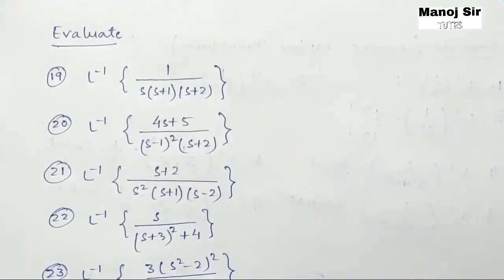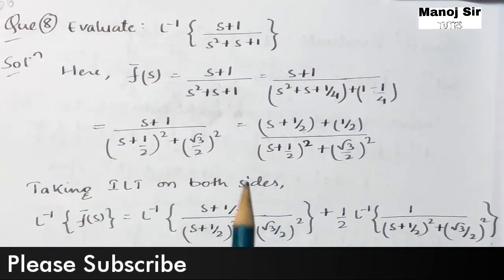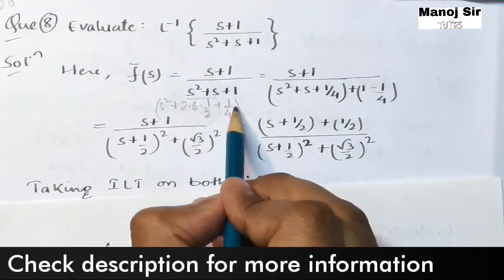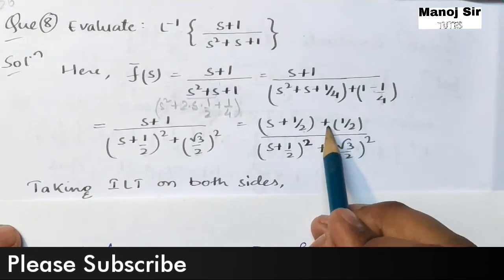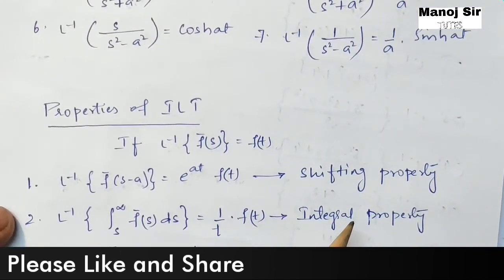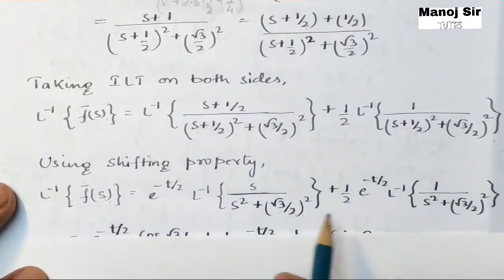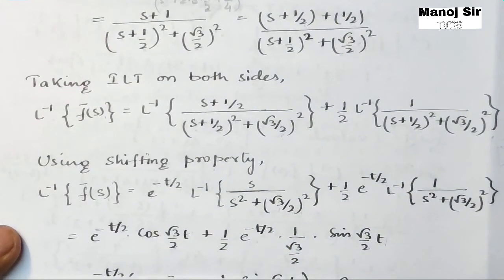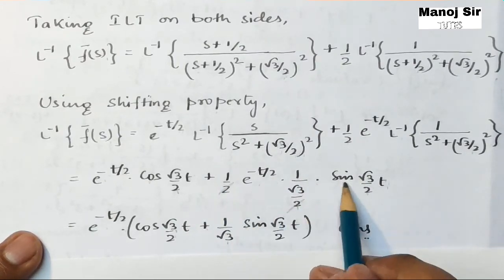26. Inverse Laplace Transform | Complete Concept and Problem#8 | Most Important Problem